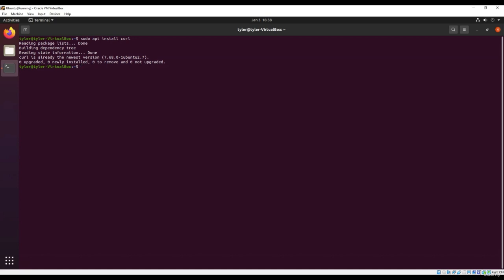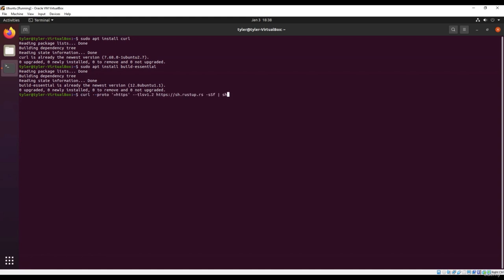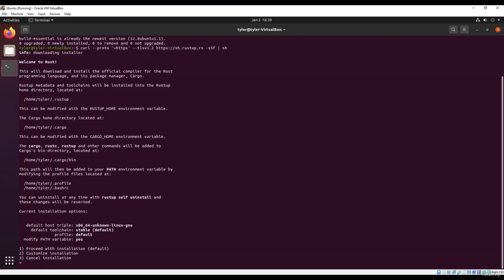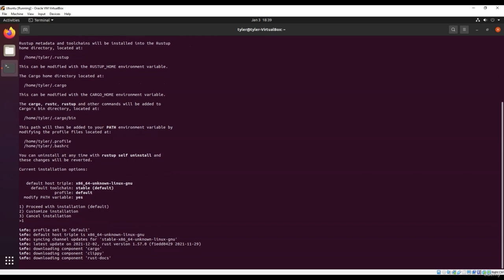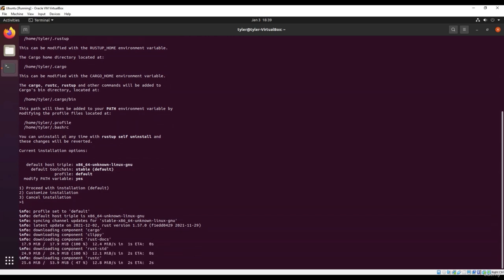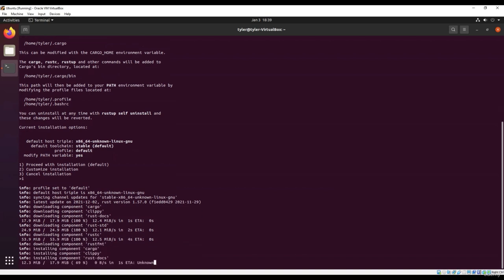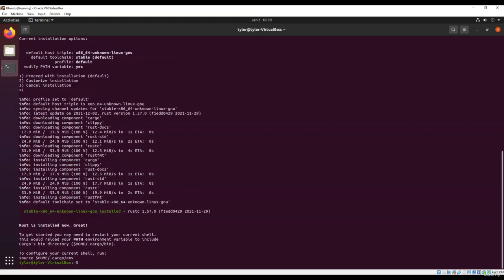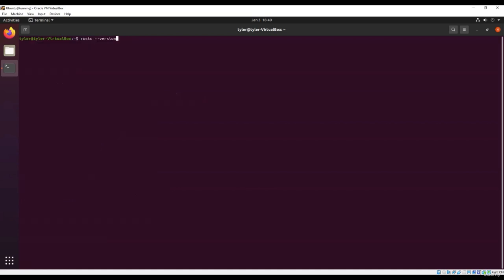How to download & install latest version Rust program software on Linux & MacOS Rust complete course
How to download & install latest version Rust program software on Linux & MacOS | Rust programming complete course